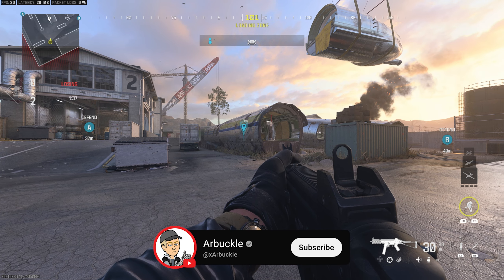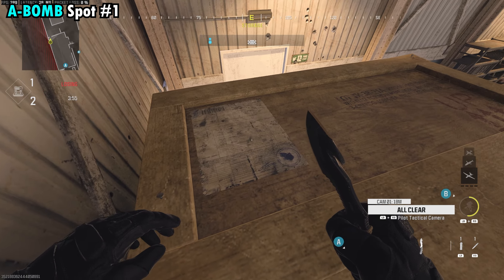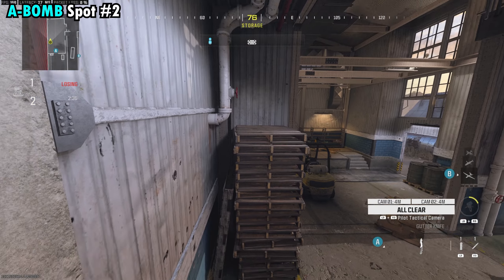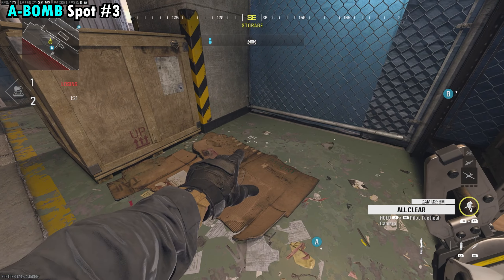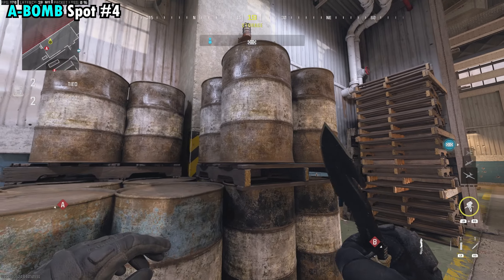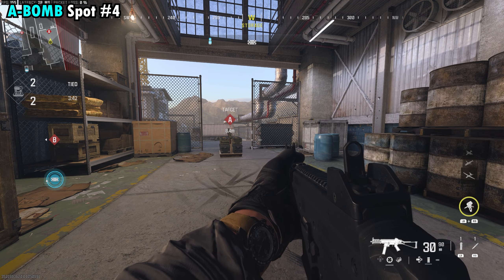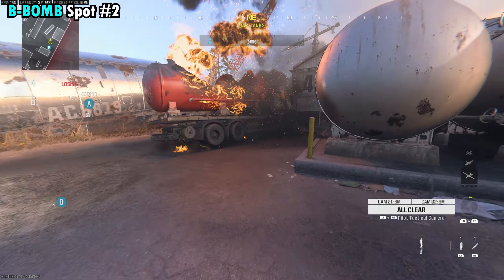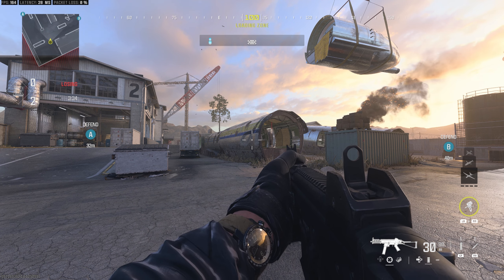Best Scrapyard Ninja Defuse Spots in Modern Warfare 3!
00:00 A Locations 1
01:09 A Locations 2
02:02 A Locations 3
02:43 A Locations 4
03:29 B Locations 1
04:09 B Locations 2

In this video, I show you the Best Scrapyard Ninja Defuse Spots in Modern Warfare 3!